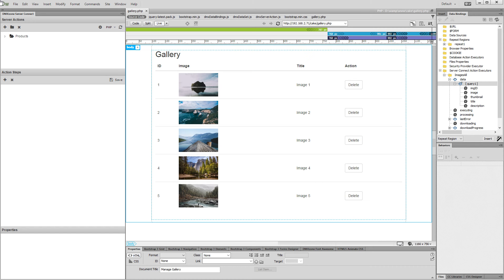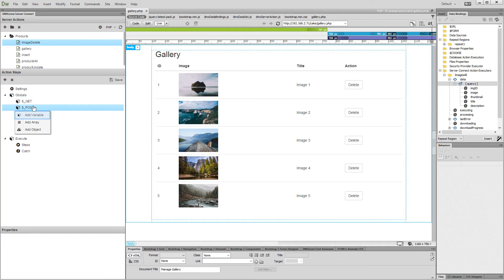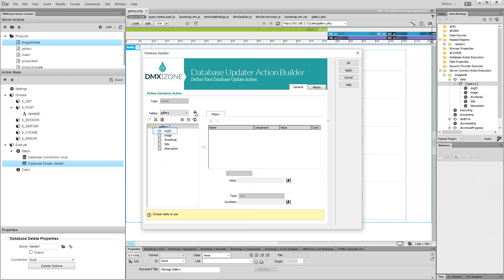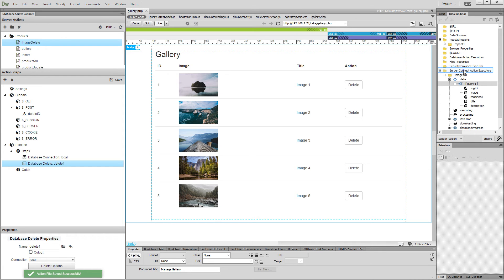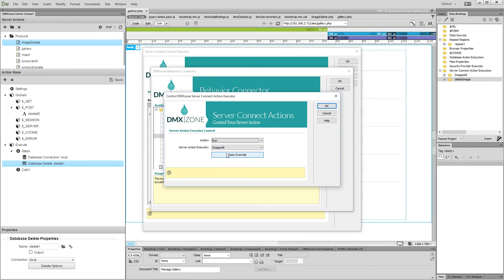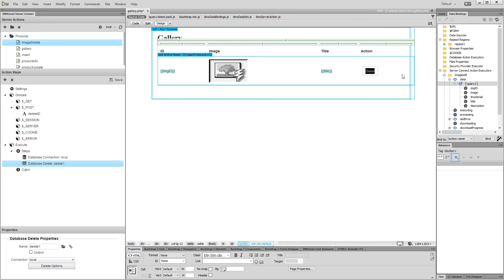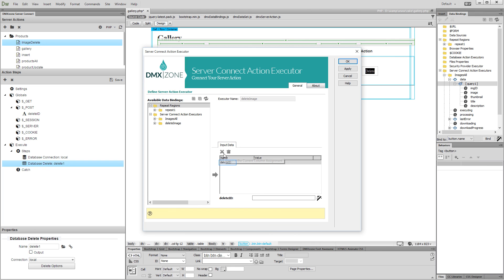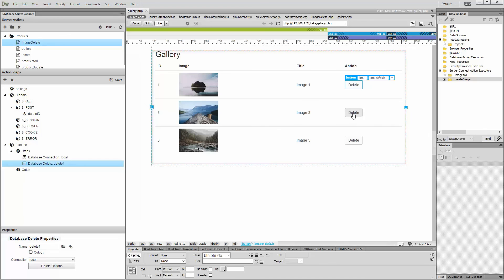Deleteting Database Records using DMXzone Server Connect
With this movie we will show you how to delete database records, using DMXzone Server Connect